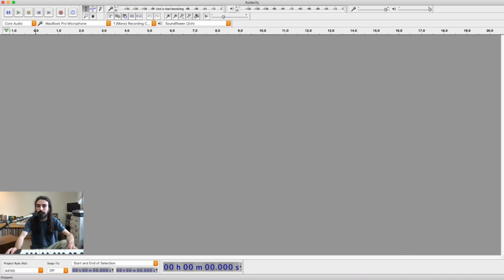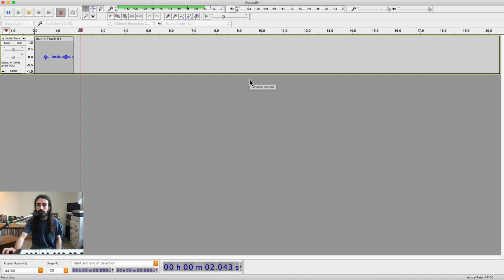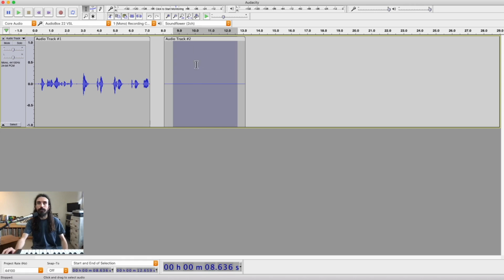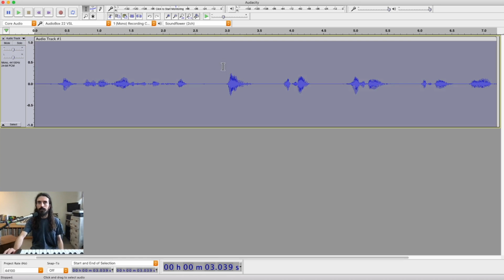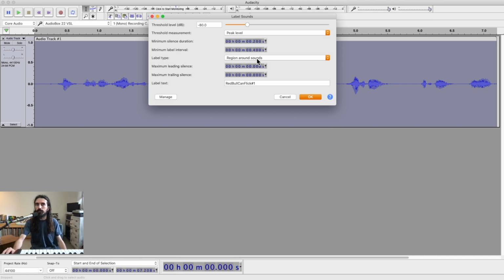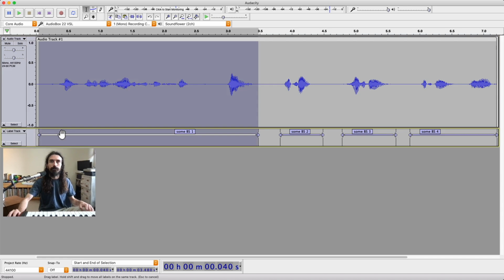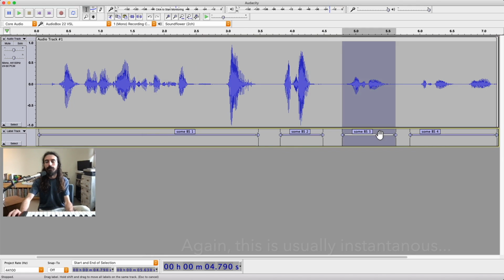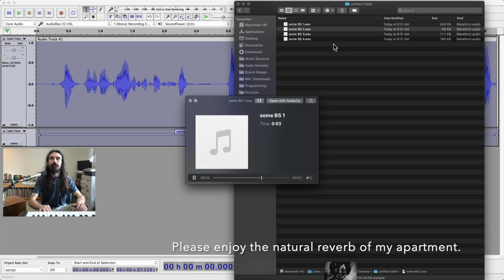FAST Sample Slicing Workflow With AUDACITY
Audacity is an underrated piece of software in the world of pro audio in my opinion. Lightweight and surprisingly powerful, with killer workflow and handy batch processing features to boot. I love using it for simple recording, editing and slicing jobs that just feel a little too clunky when working at speed in premium software suites like Pro Tools and Ableton Live. Here's how I go about it.